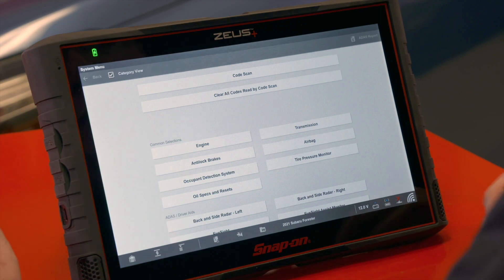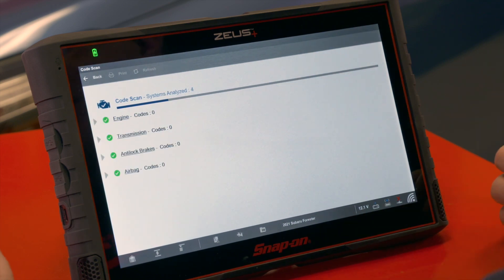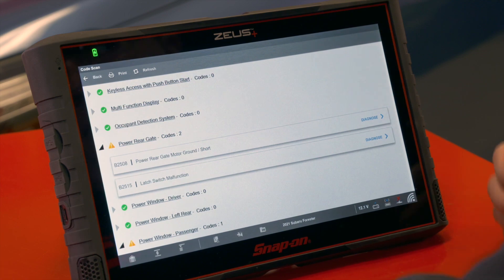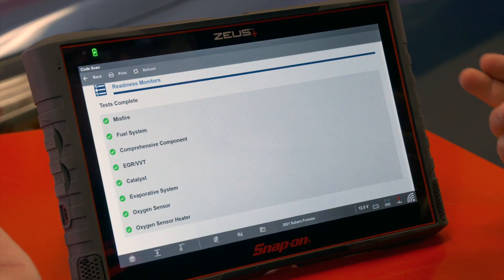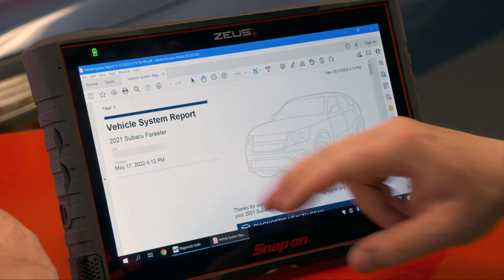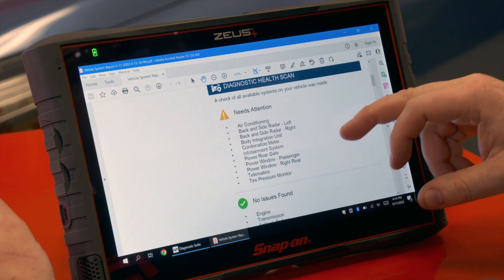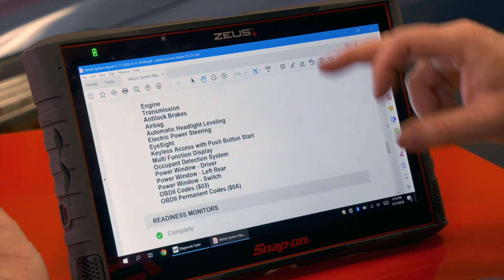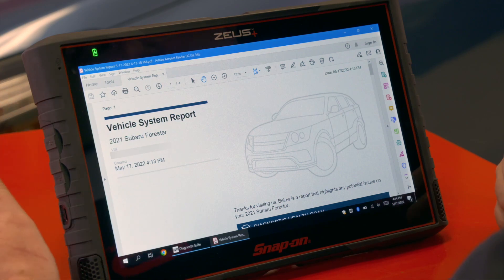Diagnostic Health Scan Overview Quick Tip | Snap-on® Training Solutions®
Learn how the Snap-on Diagnostic Health Scan offers your customers a straightforward and friendly report that makes it easier for you to communicate the current health of the vehicle.